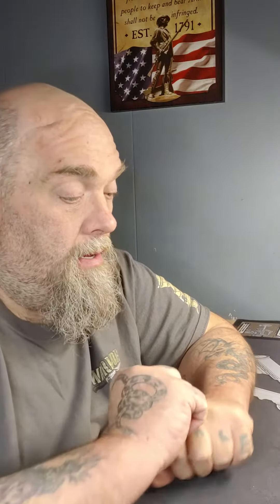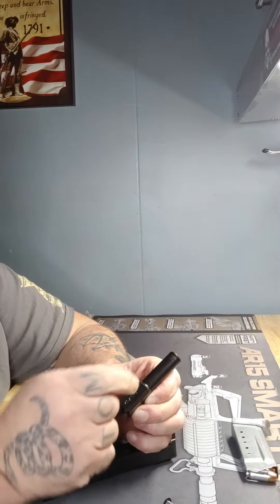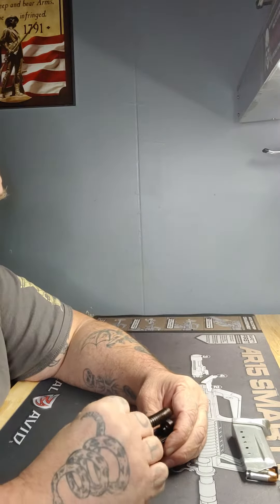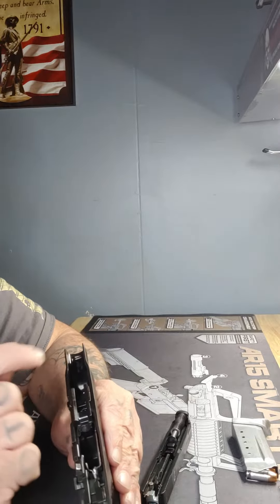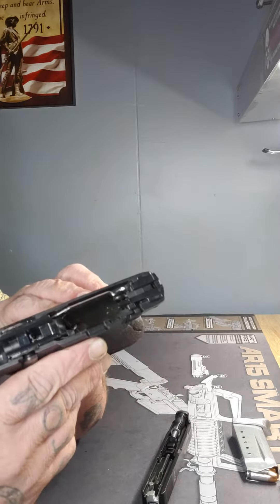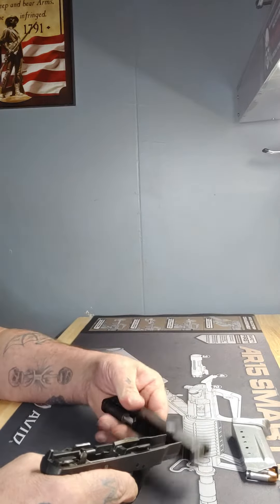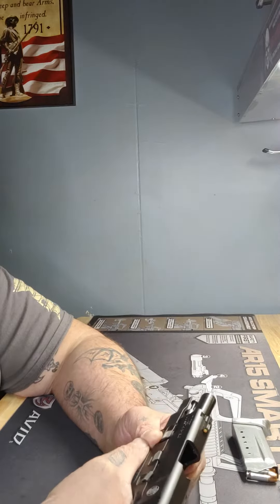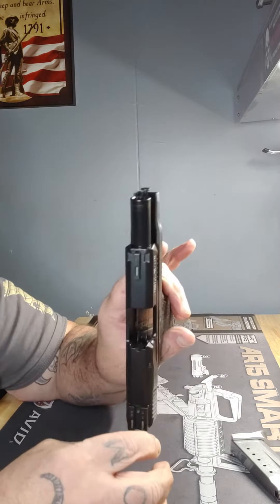shield 45 part 2